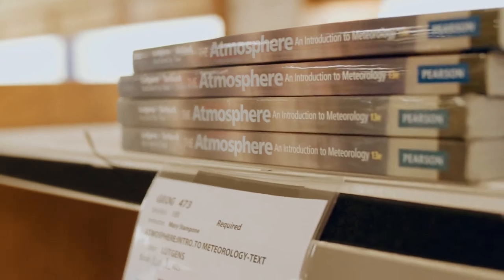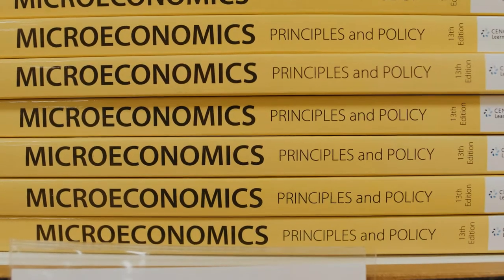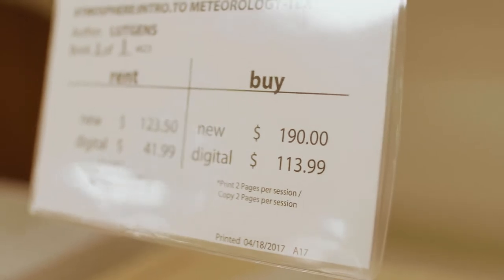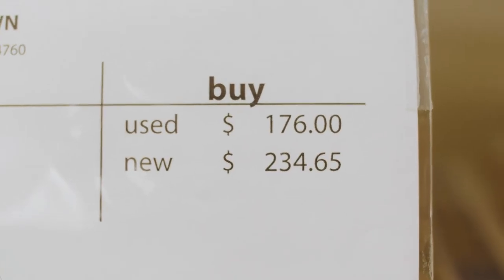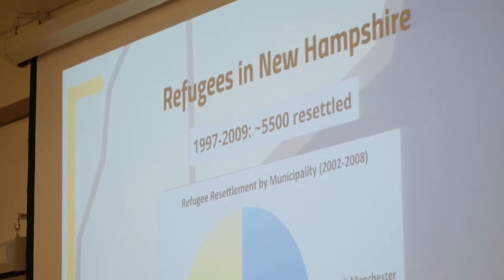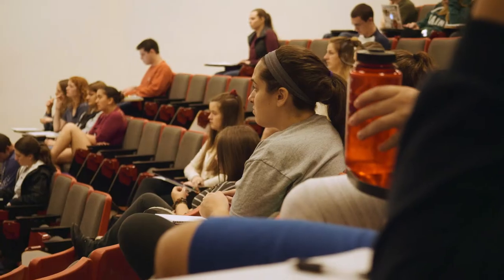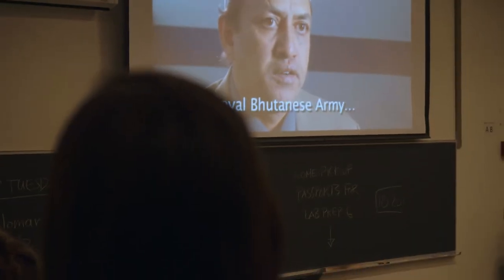UNH Open Educational Resources and Open Education Practices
The University of New Hampshire is committed to improving student learning and lowering the cost of a college education through it use of Open Educational Resources and Open Education Practices.  Members of the UNH Community explain why Open Education is making a difference for students and faculty across the university.  Learn more about Open Education at UNH by visiting